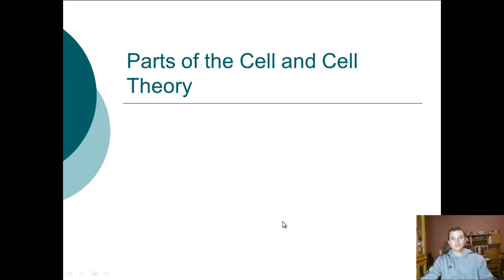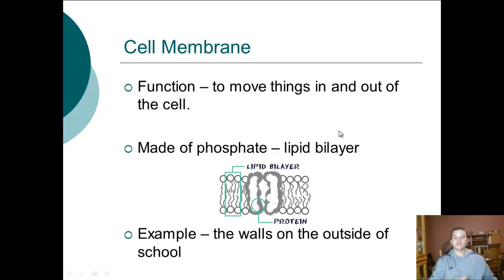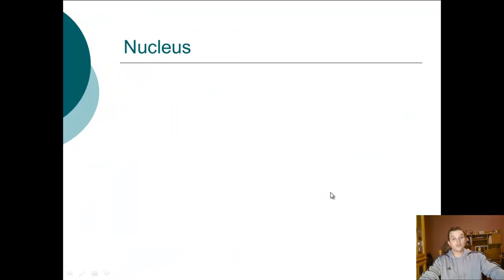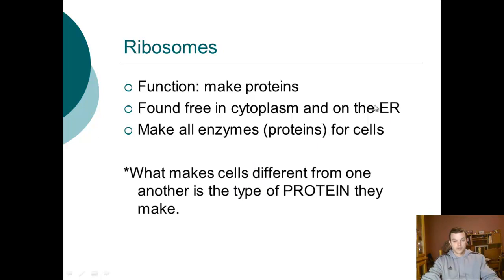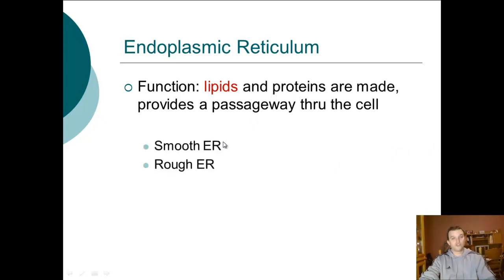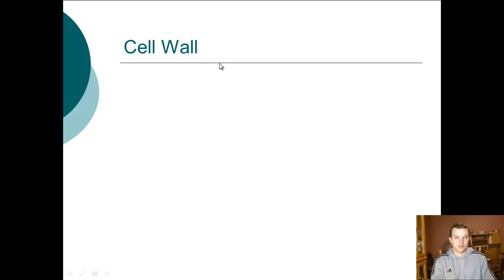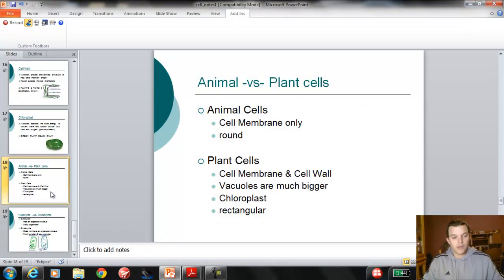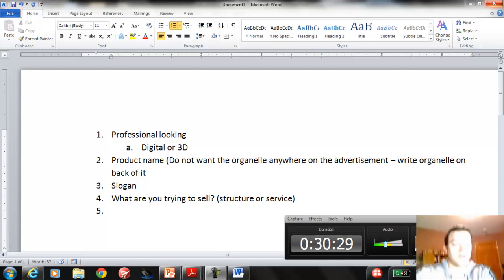Parts of the Cell